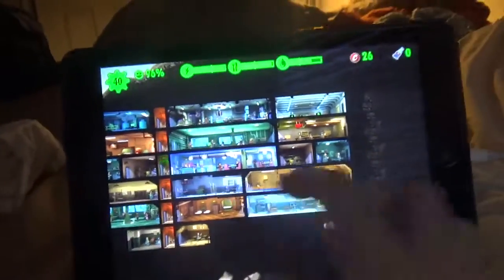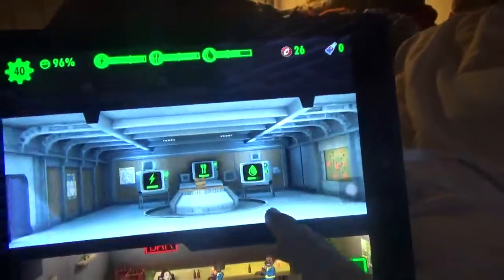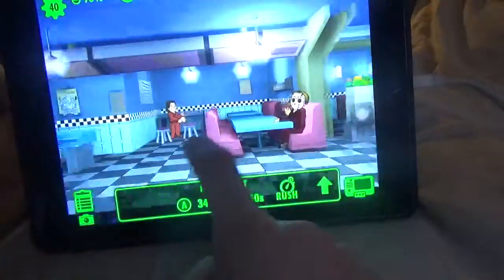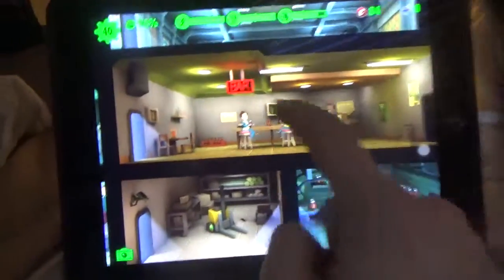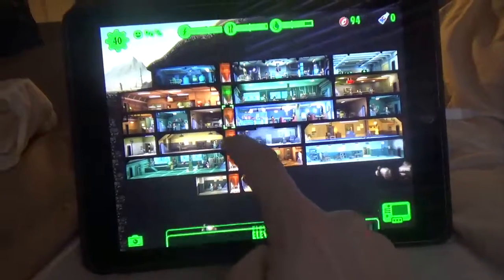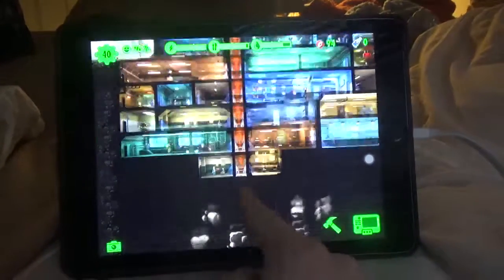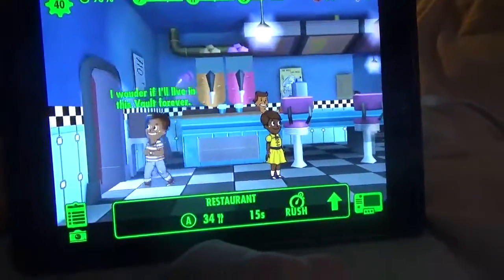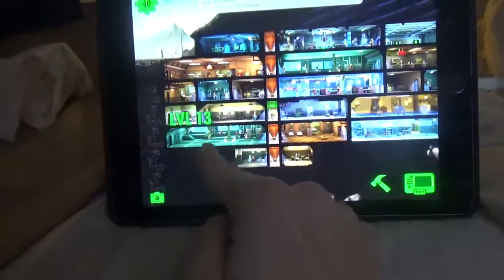Fallout Shelter Vlog|Vlog #974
I play Fallout Shelter and its a fun game.